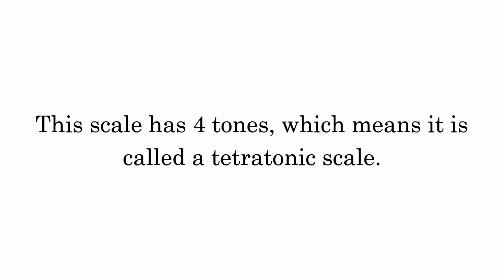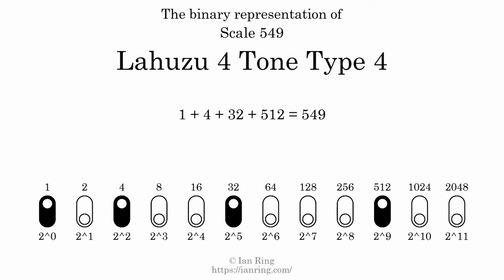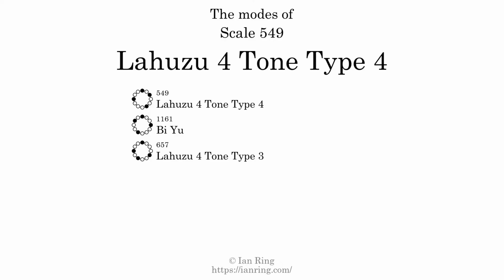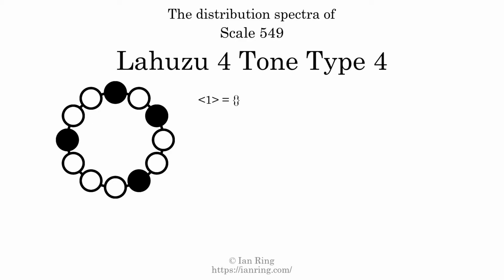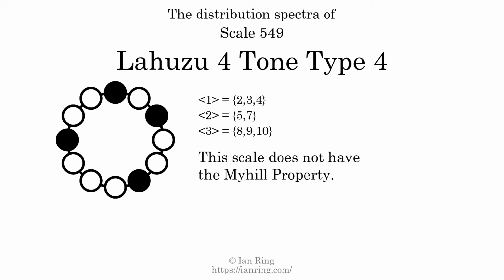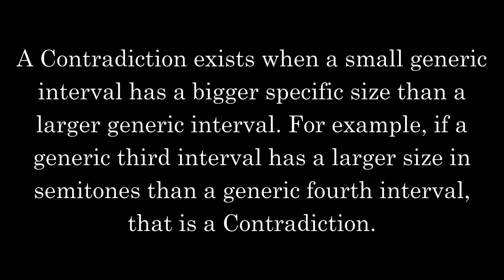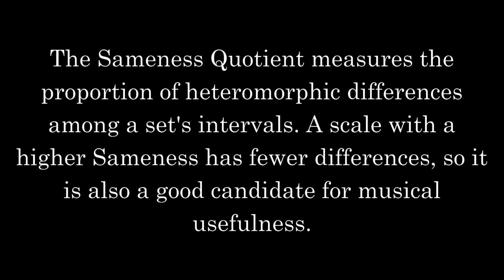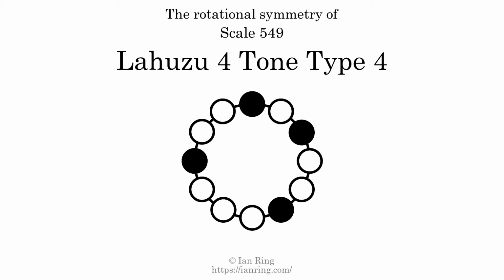Scale 549: Lahuzu 4 Tone Type 4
More than you will ever need to know about Scale 549, a tetratonic scale also known as "Lahuzu 4 Tone Type 4". Part of an enormous series of scale analysis videos by The Exciting Universe Of Music Theory.